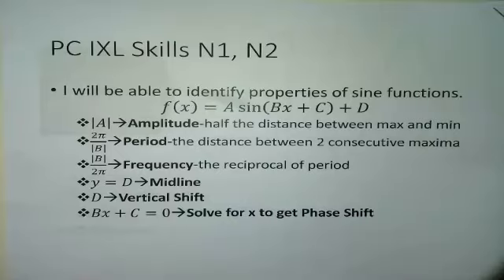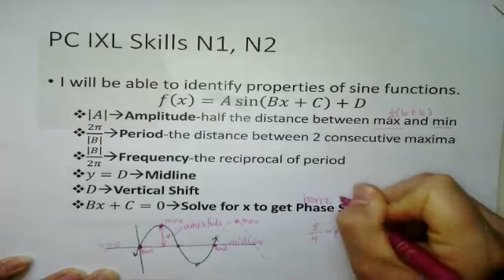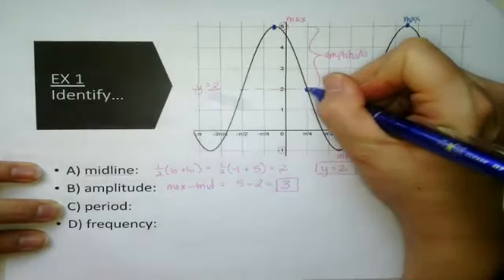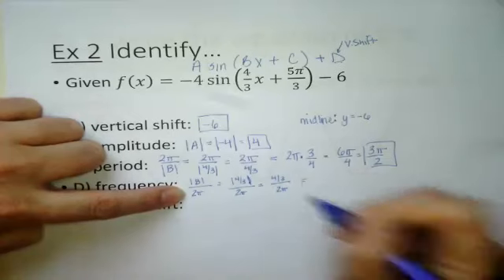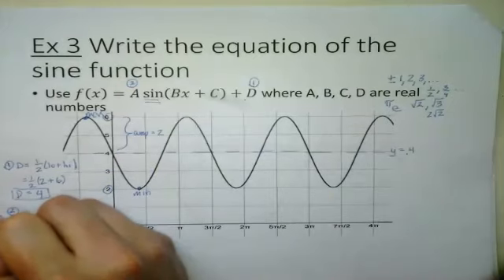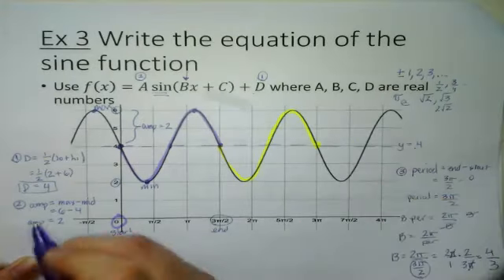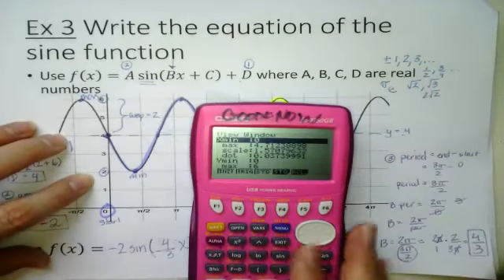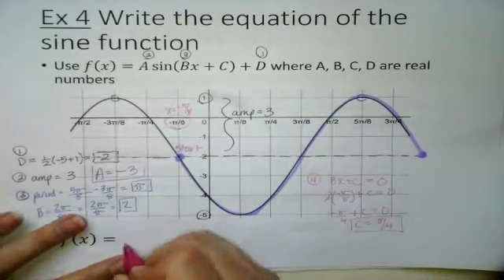PC IXL Skills N1 & N2